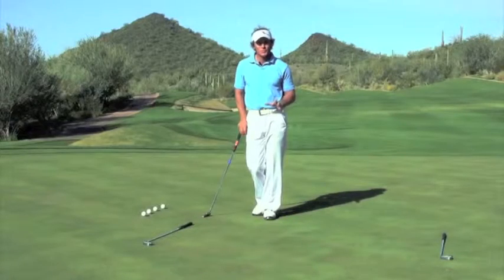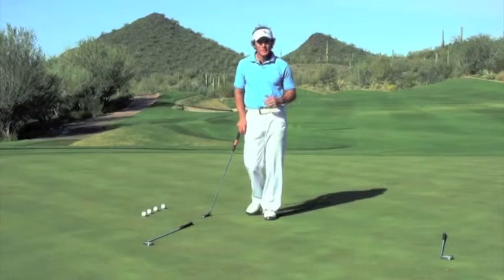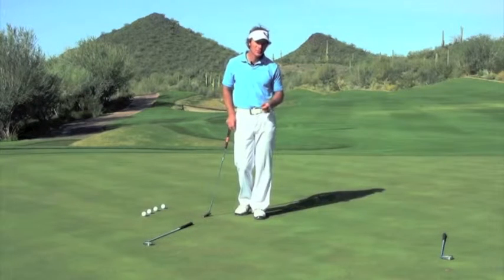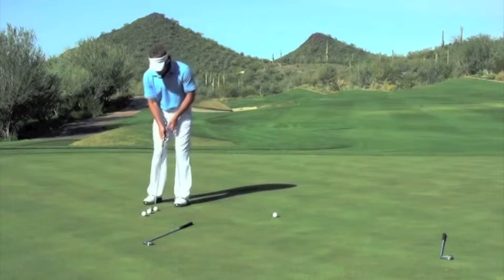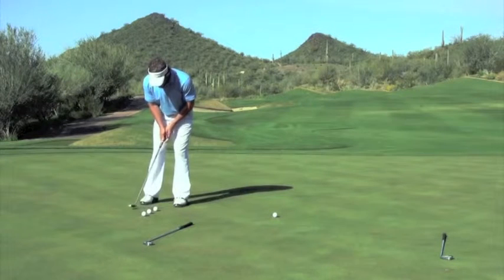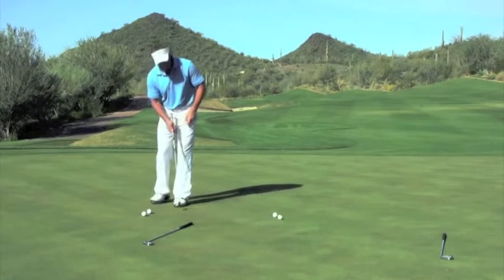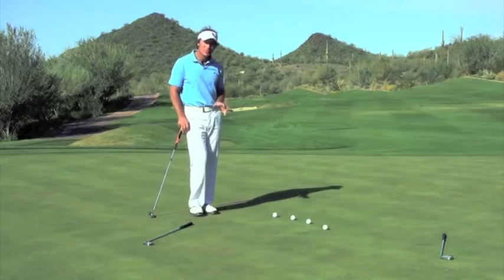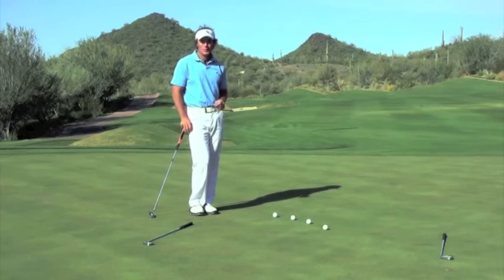Putting - First Down Drill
Jeff Ritter demonstrates a simple drill for improving your distance control on the green. Visit Jeff and the entire JRG/TSGA coaching staff at the Raven Golf Club Phoenix.